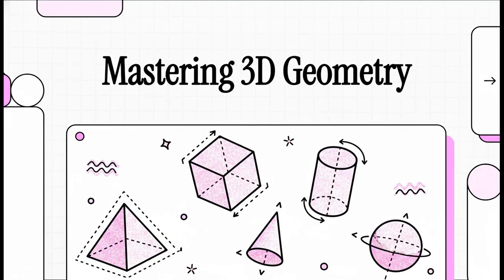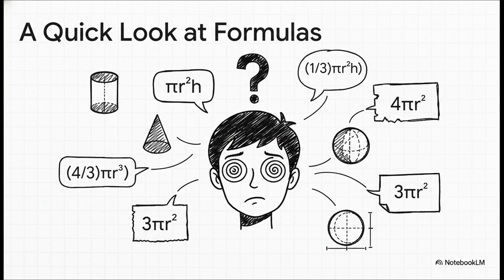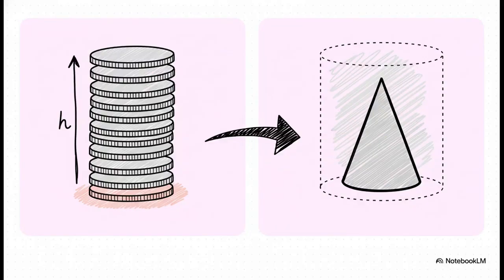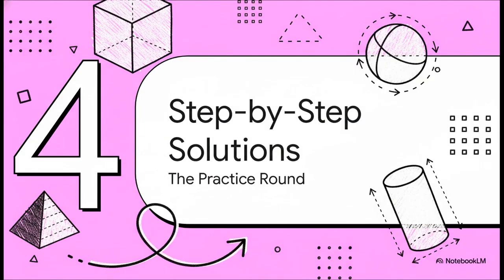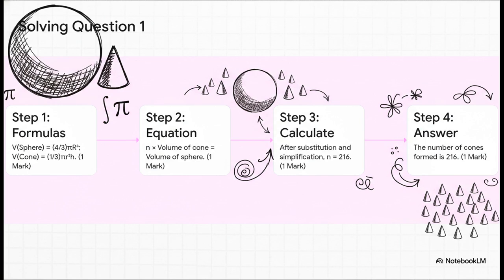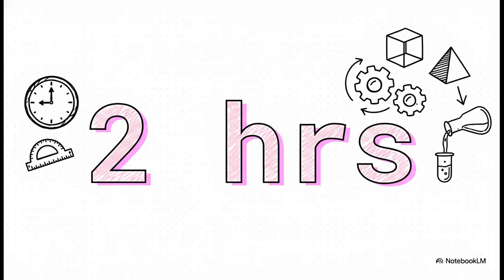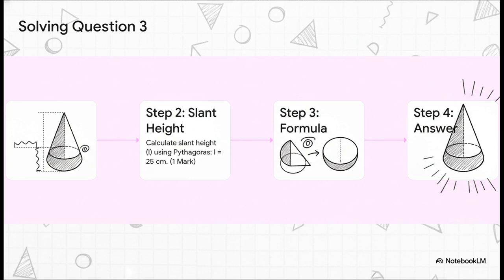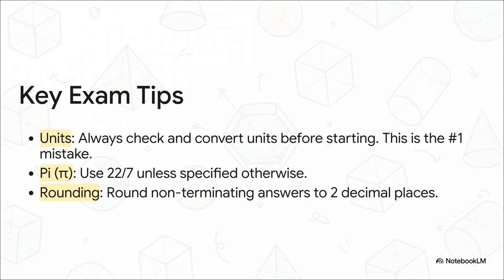Mensuration Formulas ICSE 10th Maths